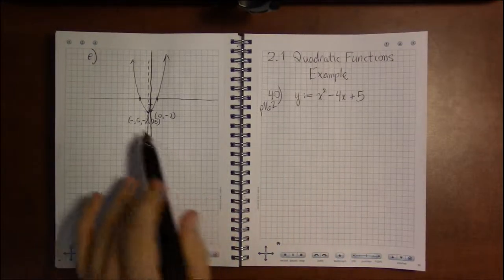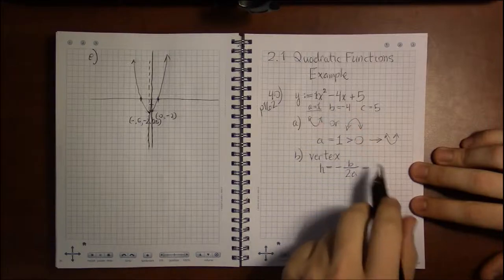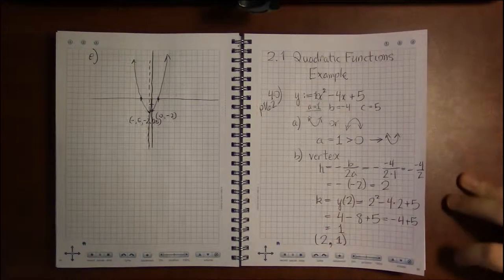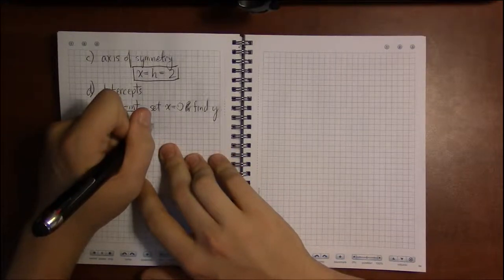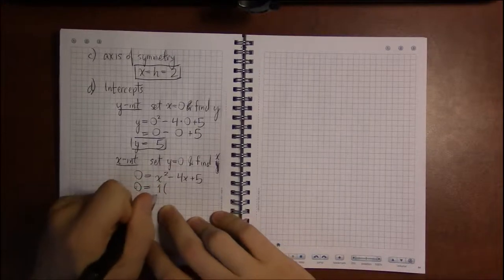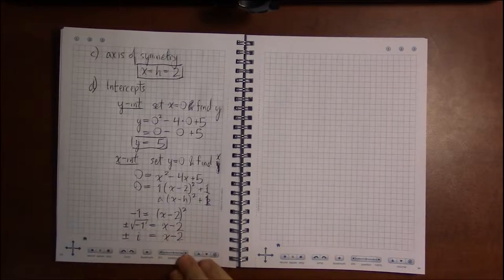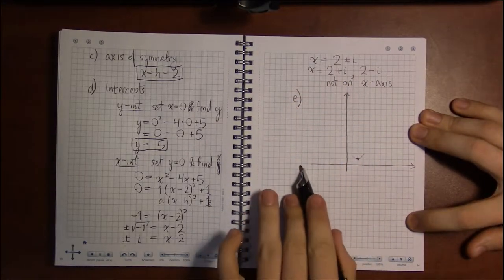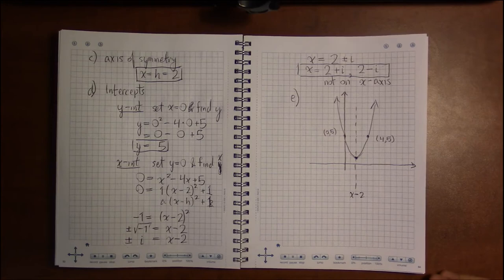2.1 #7—Quadratic Functions: Example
Topic: Quadratic Functions
Section: 2.1
Book: Precalculus Essentials by Ratti and McWaters